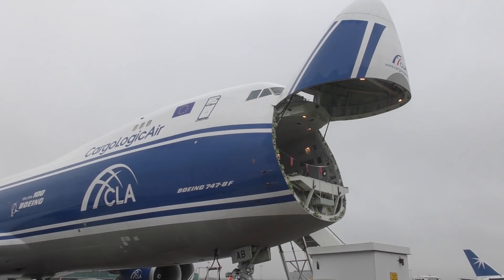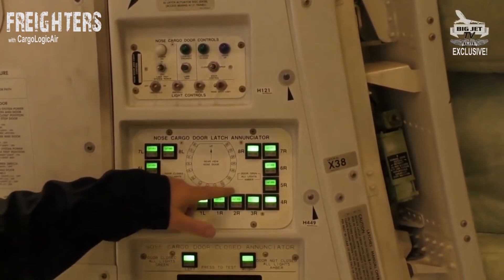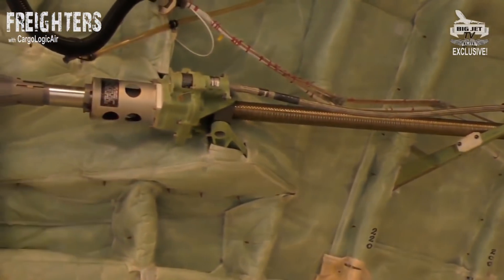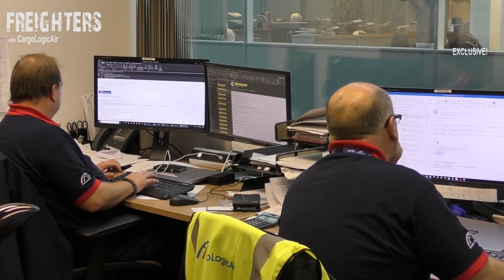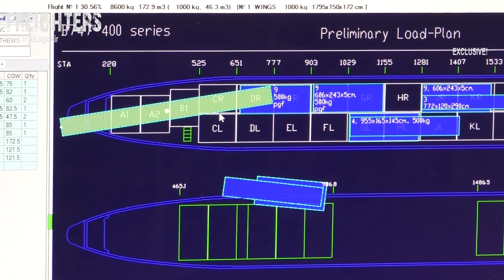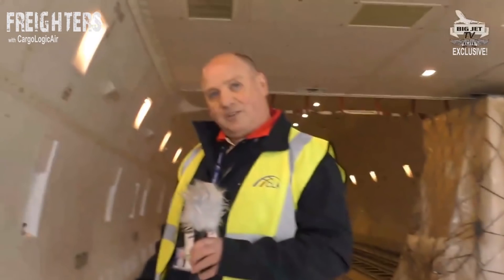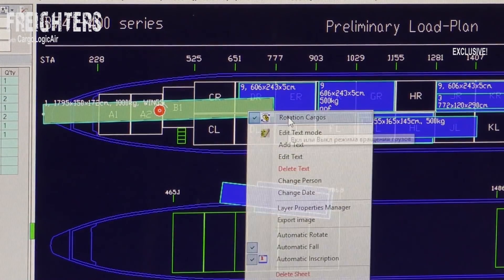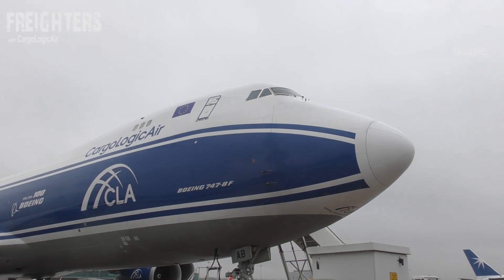747-8F NOSE LOAD OPERATIONS - SHORT FILM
A  segment with Freighter Giants CargoLogicAir at Stansted. Taken from our Exclusive LIVE show, when we went Airside with Britain's all-cargo Airline.
Here, Phil Davison explains the opening sequence and loading dynamics of their 748-8F

Join the Aviation Elite to enjoy exclusive all-elite shows, like our exclusive factory tours, Euro Airport Tours and feature shows as well as the full 2hr 20 minute main shows. Elite Members and our great community of Aviation Fans welcome all new Members.